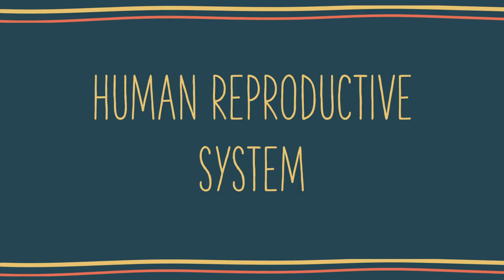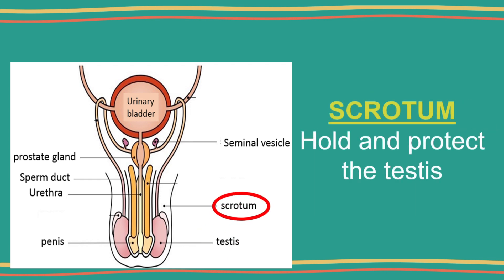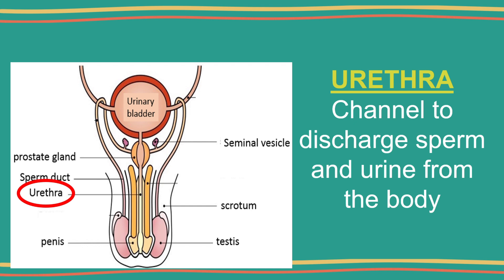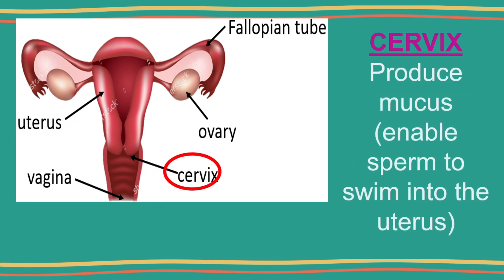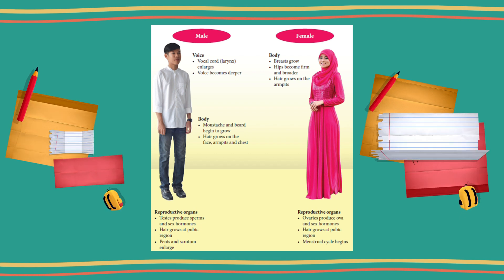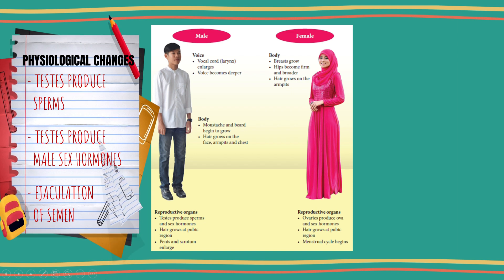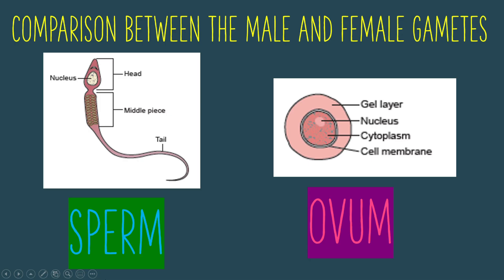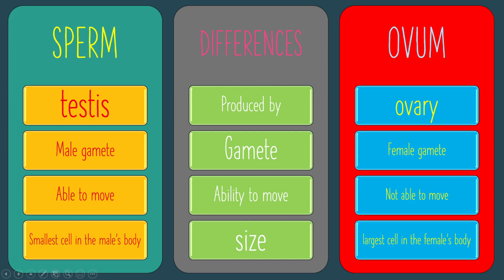SCIENCE | KSSM | DLP| FORM 1 | CHAPTER 4 | REPRODUCTION | HUMAN REPRODUCTIVE SYSTEM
SCIENCE | KSSM | DLP| FORM 1 | CHAPTER 4 | REPRODUCTION | HUMAN REPRODUCTIVE SYSTEM AND PUBERTY